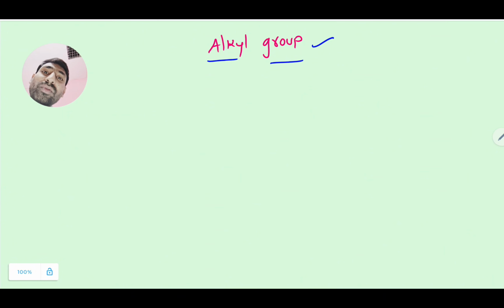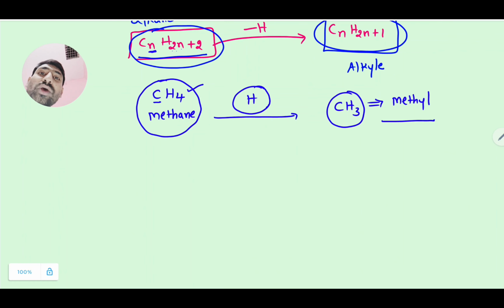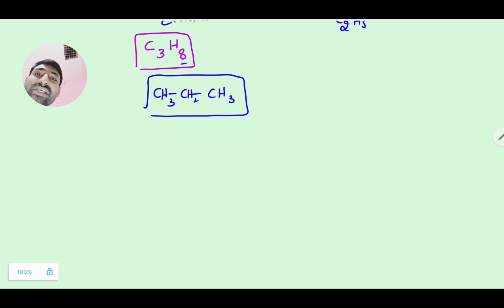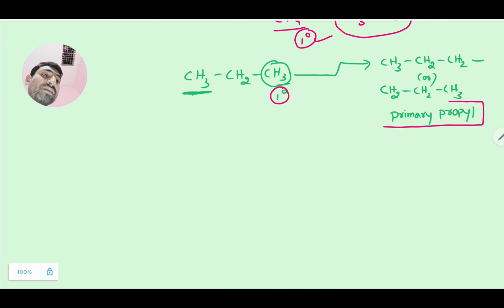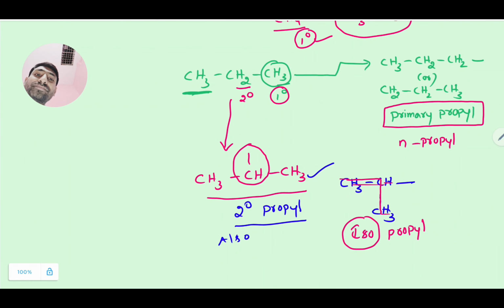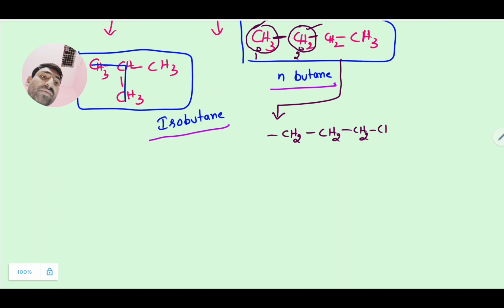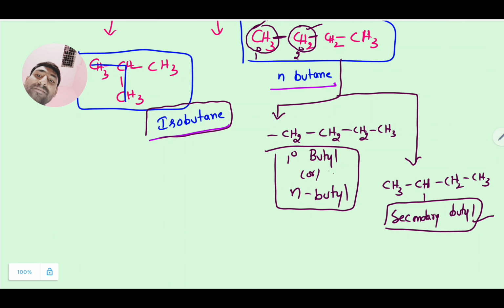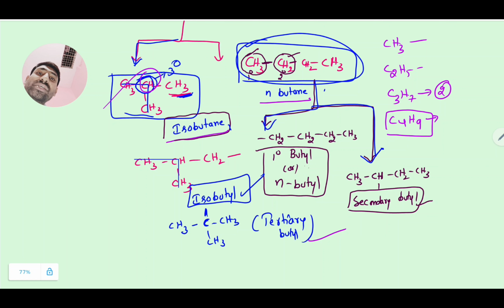Alkyl Groups Explained (C1–C4) | Organic Chemistry | JEE Mains NEET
In this Class 5 Organic Chemistry lecture, we clearly explain ALKYL GROUPS from basics to advanced level. This video covers methyl, ethyl, propyl, and butyl groups with easy tricks, structures, and exam-oriented concepts.

🎯 Topics Covered:
• What are Alkyl Groups?
• General Formula (CnH2n+1)
• Methyl, Ethyl, Propyl, Butyl Groups
• n-, iso-, sec-, tert- Butyl Explained
• Structural Differences & Tricks
• Important Points for JEE & NEET

📌 This video is useful for:
• JEE Mains
• JEE Advanced
• NEET
• Foundation Students

💡 Learn Organic Chemistry the EASY way with clear explanations and smart tricks!

✔ Simple Explanation
✔ Exam-Oriented Content
✔ Perfect for Beginners
✔ Helps in MCQs & PYQs

📢 Follow for more:
Organic Chemistry | GOC | PYQs | MCQs